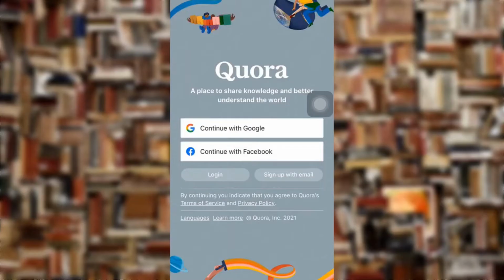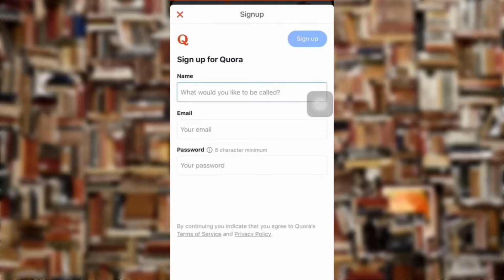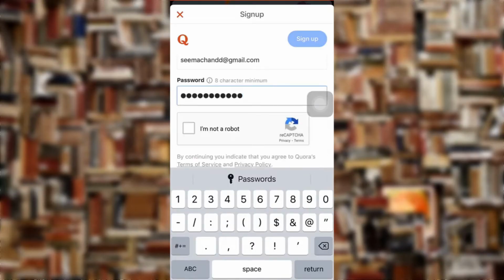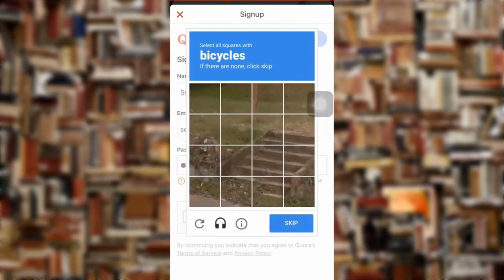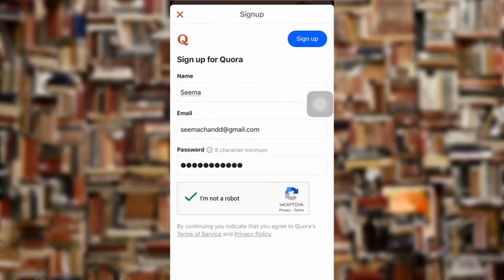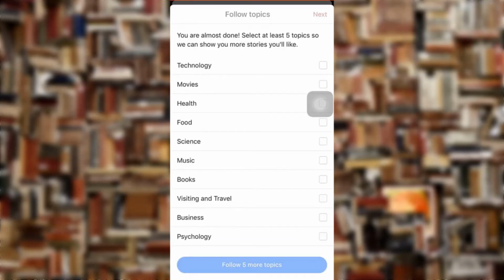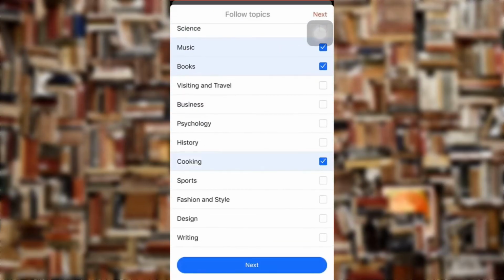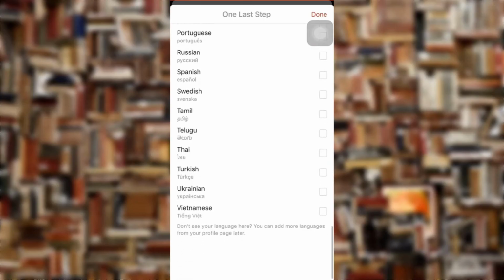Quora Signup 2022: How To Create New Account On Quora App?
Signup Quora On Mobile App:

This video depicts step by step procedure for creating a new Quora account  from your mobile device. First of all, open up your Quora app on your phone.

After you open up your app, you can see that you can sign up with Google or Facebook, or you can sign up with an email.
You'll have to now prove that you are not on your board. Tap on it and answer the given questions.

When you're done, tap on "sign up," which is on top right. Now you'll have to select at least five topics that you are interested in. When you are done, tap on "next," which is at the bottom of your screen. Now select any language you know other than English, and when you're done, tap on "done," which is on top right. This way, you can easily sign up on Quora.

0:05 How To Signup On Quora Tutorial
1:05 Outro